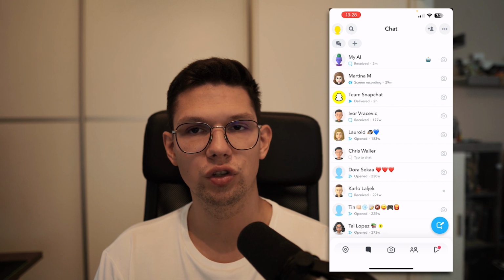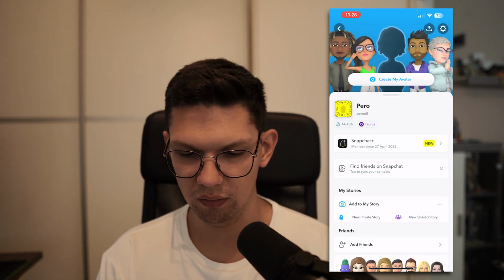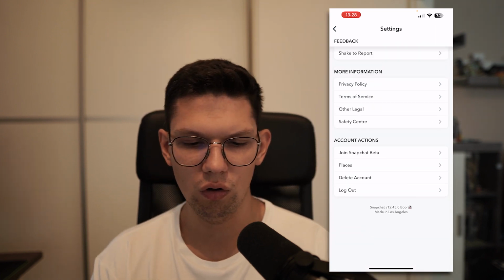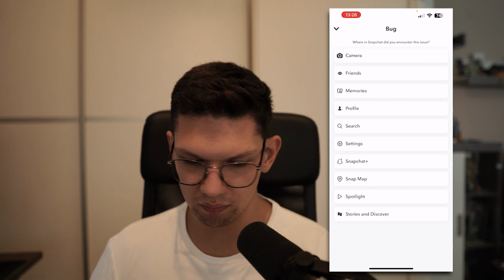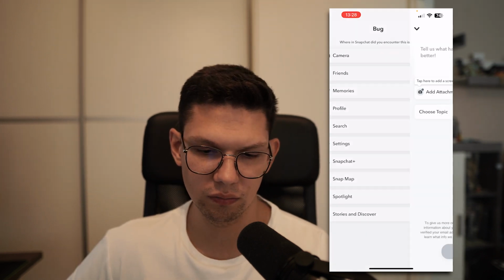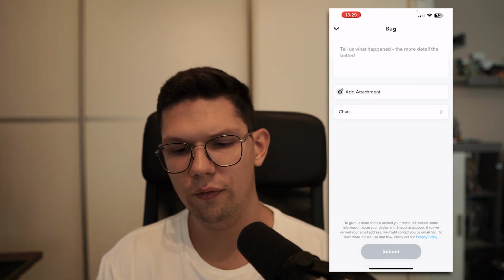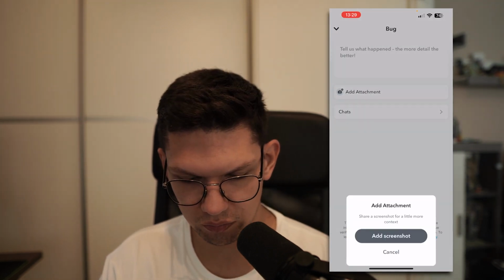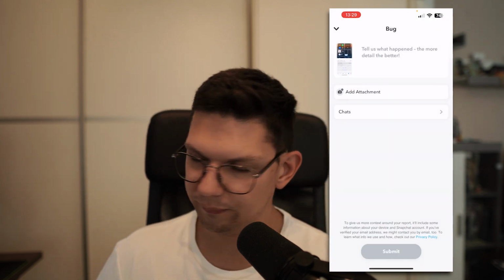How To Get My AI Without Paying On Snapchat - Full Guide (latest update)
Learn how to get my snap ai without paying snapchat.